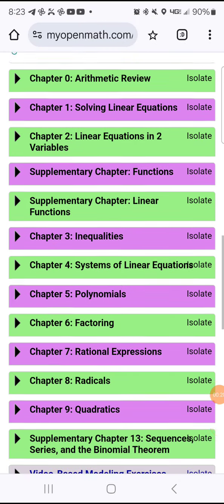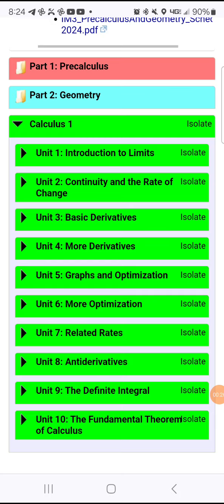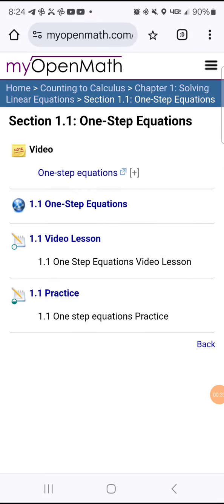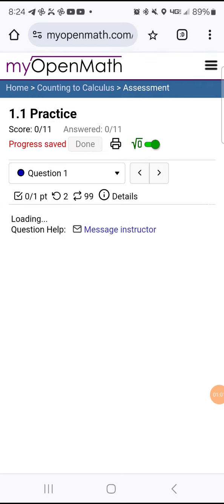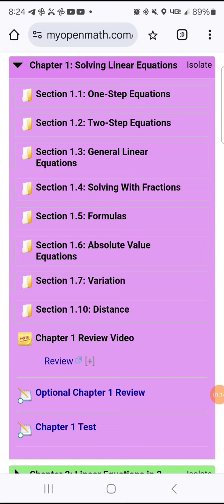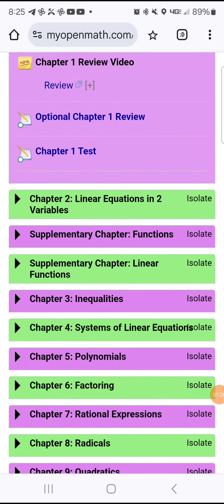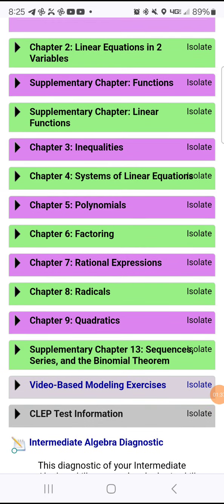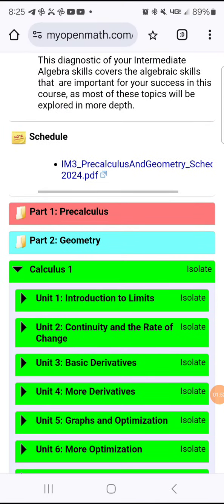How To Use The Counting To Calculus Website